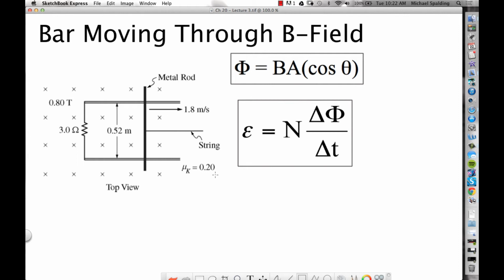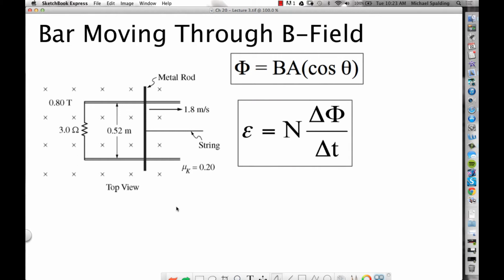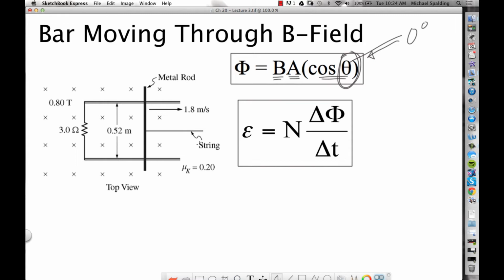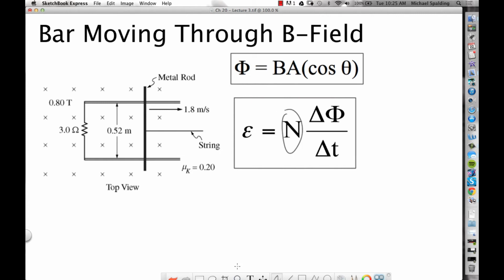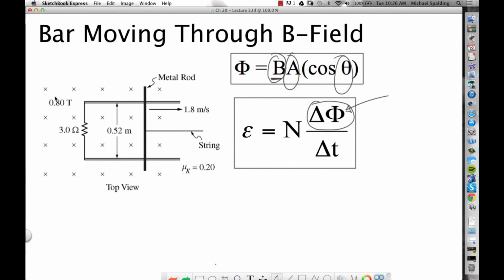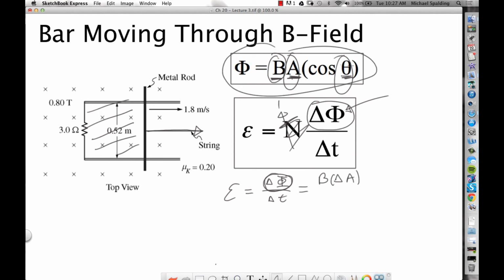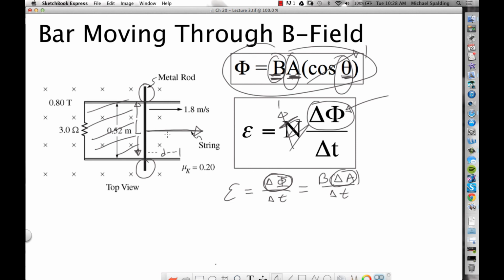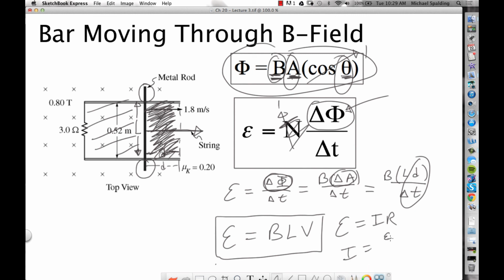Ch 20 - Lecture 3 Motional EMF.mp4